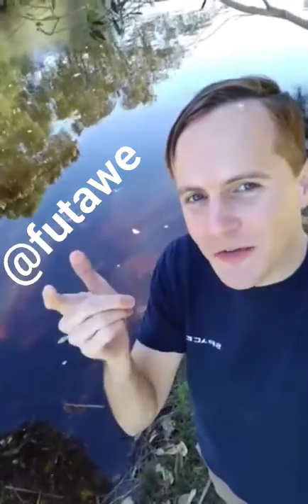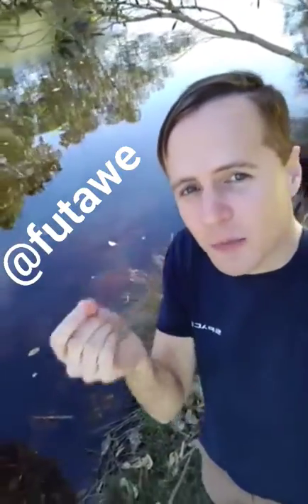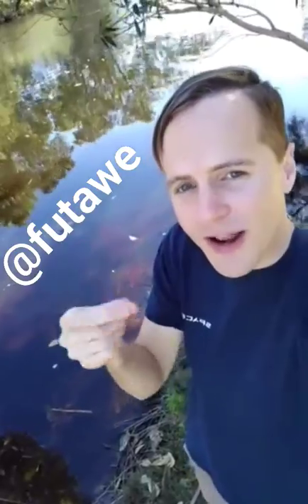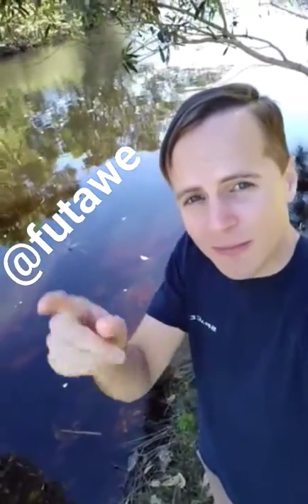Exponential technology graphs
We need a website with all the exponential technologies graphed in one place...